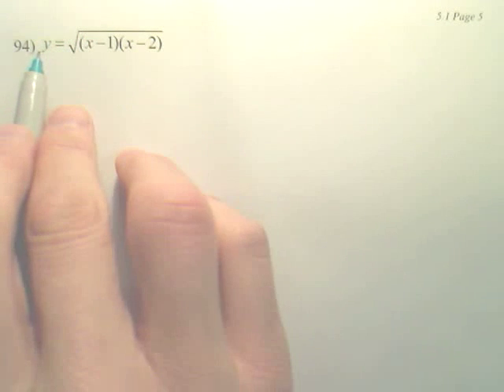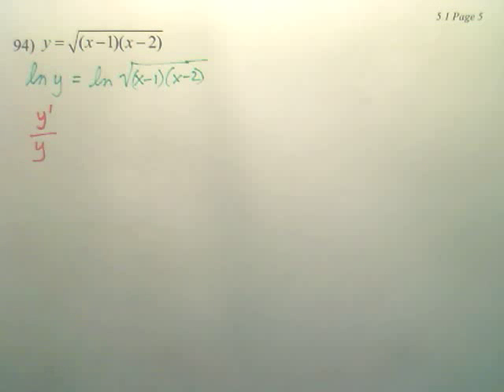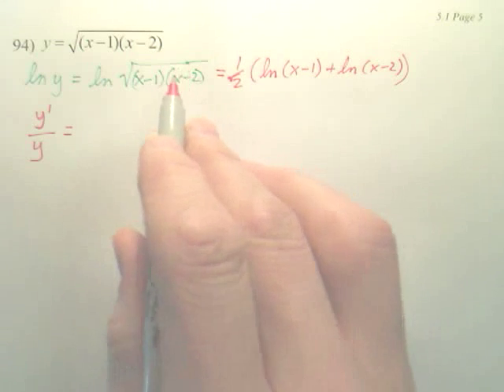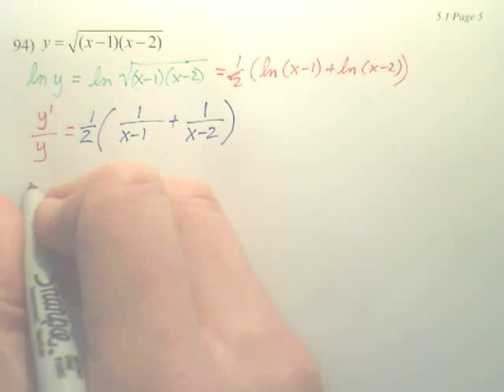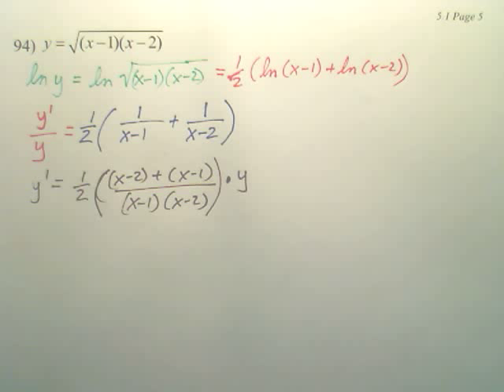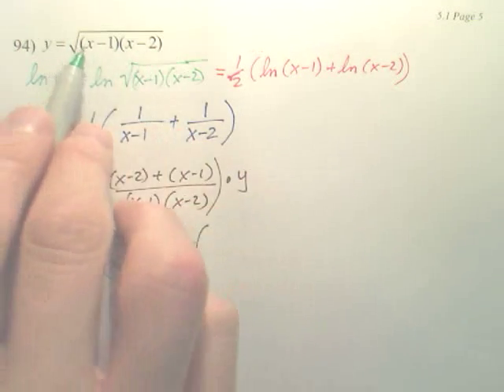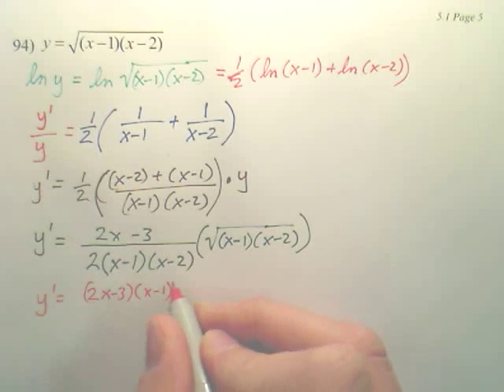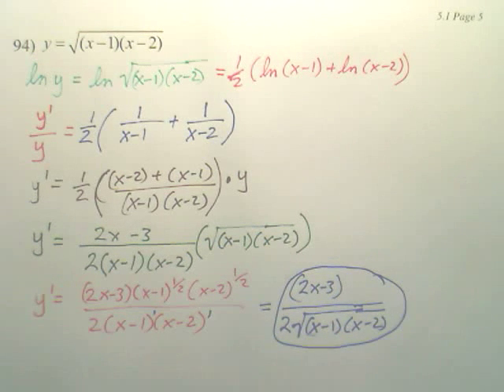5.1e Natural Logarithmic Differentiation - Calculus